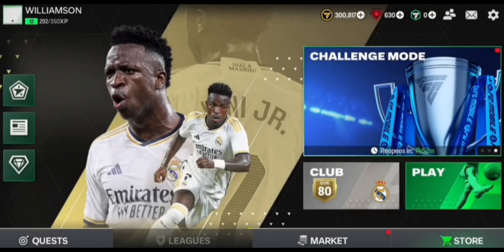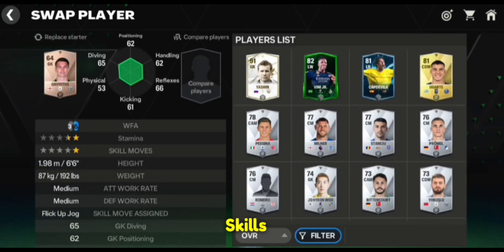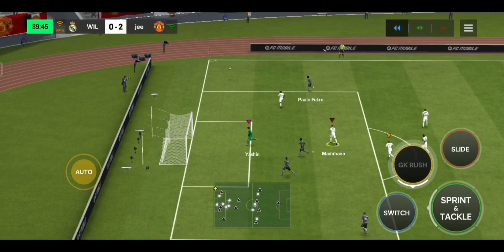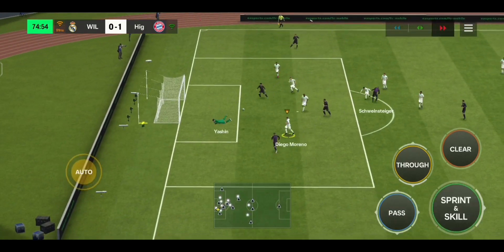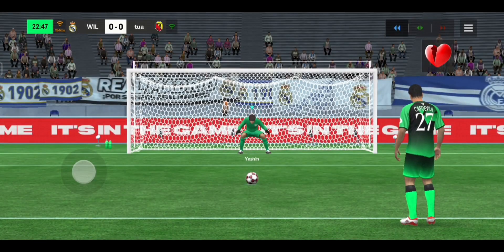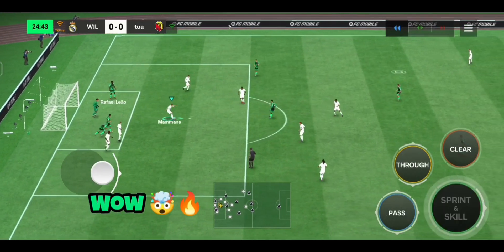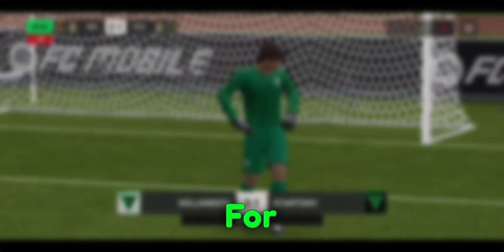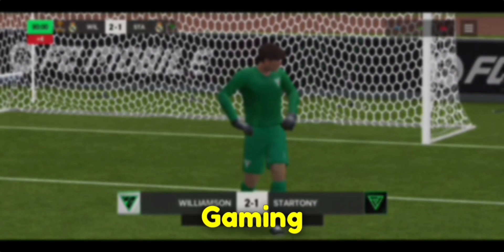I TESTED THE HIGHEST RATED & GOAL KEEPING BEAST Yashin 🔥 // full review ROAD TO 1K //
your QUARRIES 👇

ea fc 24 career mode
ea fc 24 mobile
ea sports fc
ea sports fc 24 gameplay
ea sports fc 24
ea fc
ea fc 24 gameplay
ea sports it's in the game
ea sports fc
ea sports fc mobile
ea sports
ea sports fc 24 mobile gameplay
ea sports fc 24 mobile
ea sports cricket 2007 download for pc
ea sports fc trailer
views kaise badhaye
views nahi aa raha hai to kya karen
views kaise badhaye youtube par
views of rithik
views ka matlab kya hota hai
views down problem
views not available
views not available whatsapp
views ruk jaye to kya karen
views kaise badhaye instagram
views kaise badhaye
views kaise badhaye short video
views kaise badhaye instagram mein
views kaise badhaye 2023
views kaise badhaye youtube par 2023
views kaise banaen
views kaise badhate hain
views kaise badhaye shorts
creators search
creators studio
ya shin
yashin